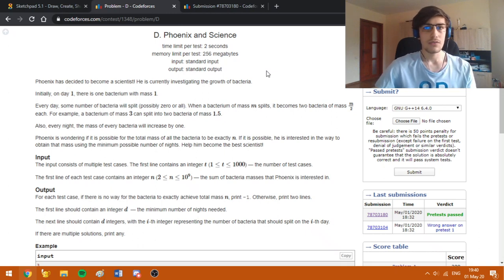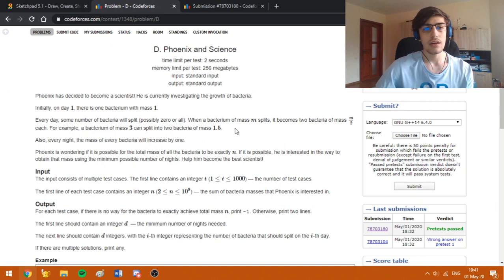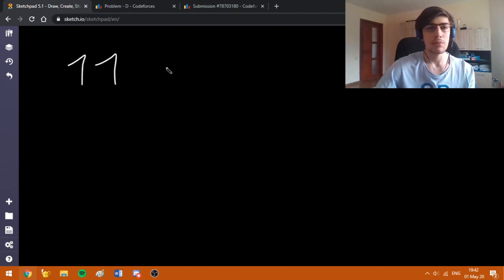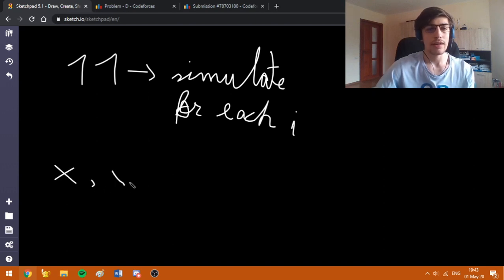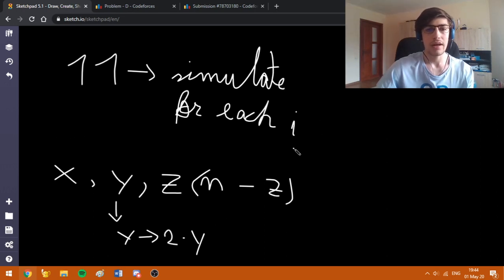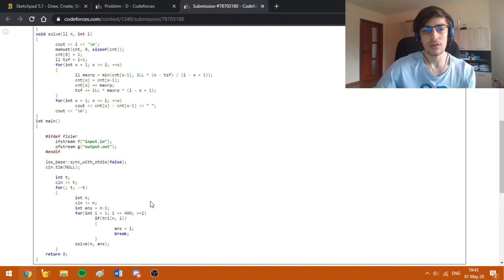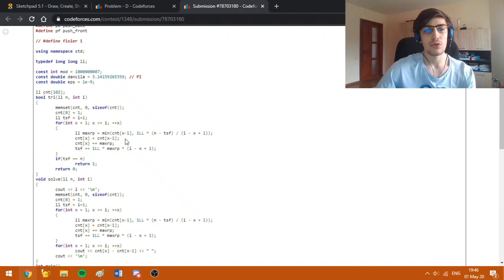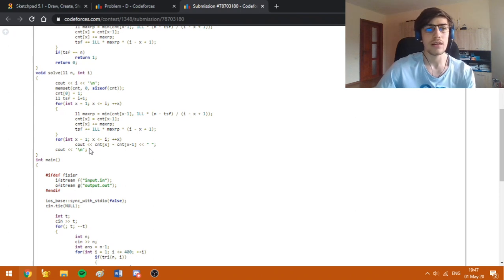Codeforces Round #638 (Div. 2) - D. Phoenix and Science - Video Tutorial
Today I'm going to explain the video solution for Codeforces Round #638's D, which is a nice math task which can be solved easily, after observing one or two details when reading the statement properly.